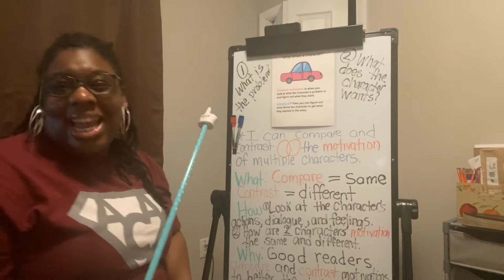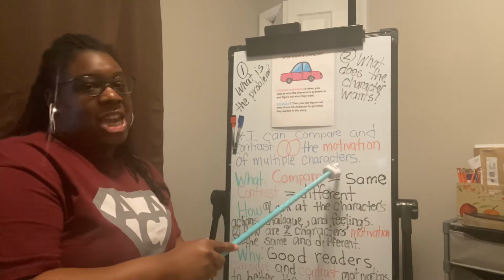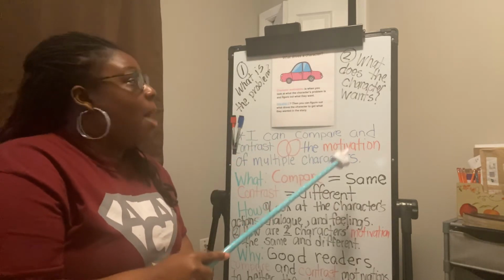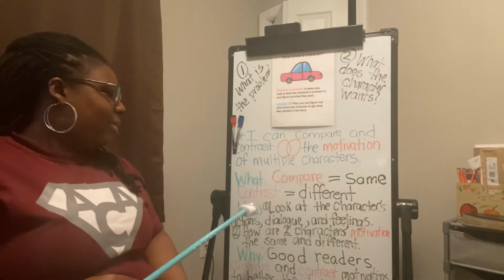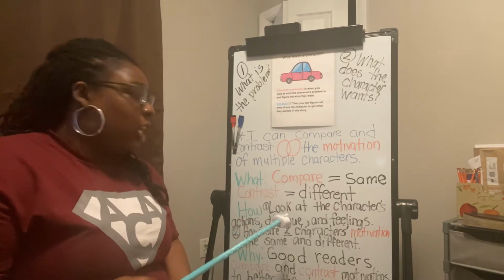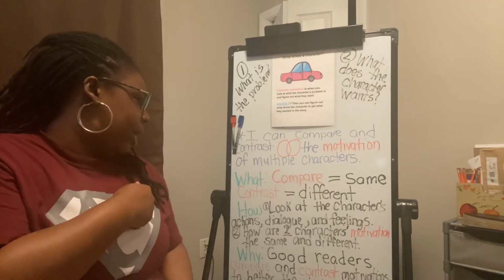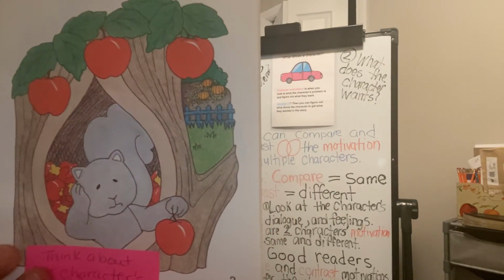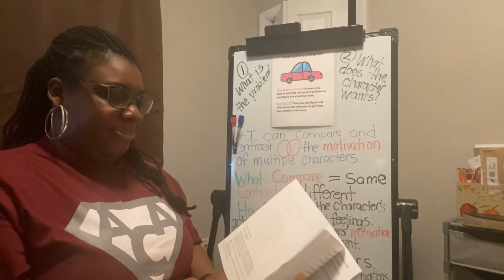Squirrel and Bear Part 1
SR 5/12